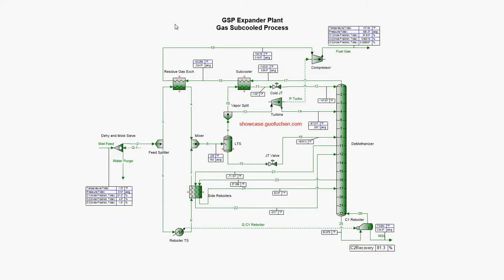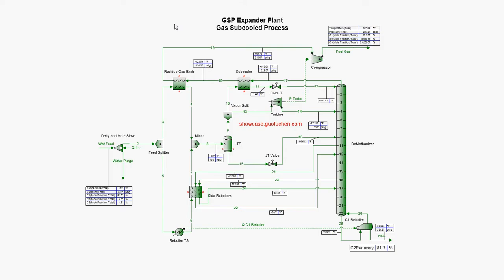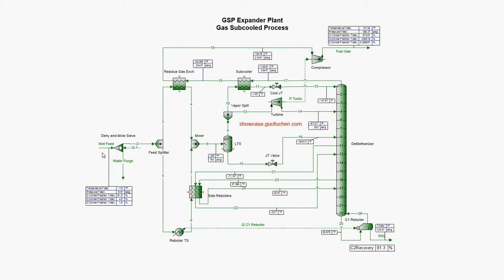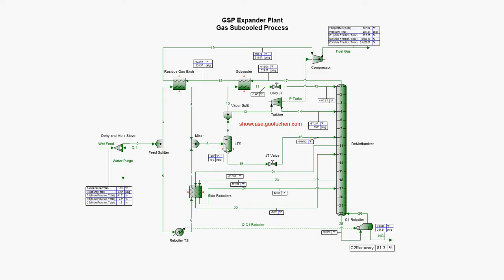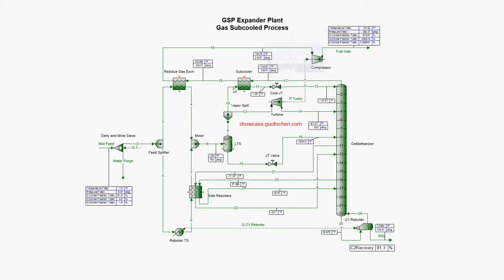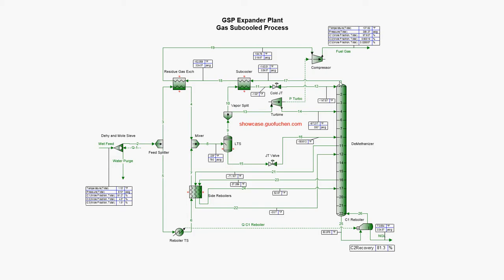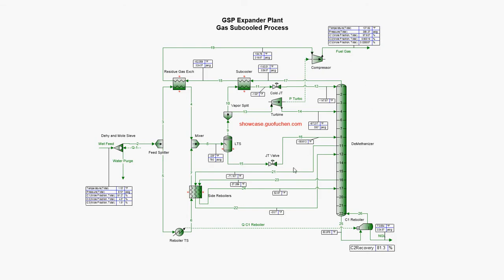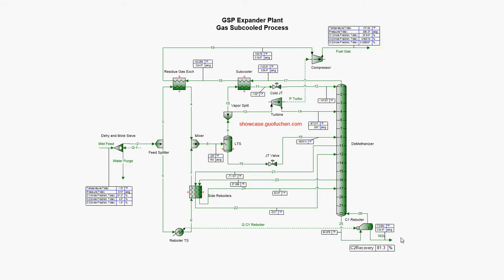An introduction to modeling GSP gas processing plants in ProMax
There are generally three kinds of gas processing plants to get Natural Gas Liquid NGL from natural gas. The first kind is the J-T plant, which is suitable for high pressure and rich gas. The second kind is the Mechanically Refrigerated Unit MRU. The third kind is called a "Cryo" plants, which utilize cryogenic turbo-expander to extract NGL from very lean natural gas. One common process of cryogenic plants is Gas Subcooled Process, GSP, which was patented by Ortloff Engineer, LTD in the late 1970's. This video will explain how you can model GSP in ProMax.

The wet natural gas is first dehydrated in the mole sieve to remove water to prevent ice formation in cryogenic conditions. Part of the feed is precooled in the "Residue Gas Exch" and the other part first goes through "C1 Reboiler" and then two "Side Reboilers" and then mix with the precooled portion at a temperature of about -28 F. Together the gas is fed into a "Low Temperature Separator" LTS. The liquid is sent to the DeMethanizer via a JT valve at a temperature of about -56 F. Part of the gas is expandeded in the turbo-expander to a temperature of -97 F before sending to the DeMethanizer. The power of the turbine is used to drive a compressor to boost fuel gas pressure. The other portion of the gas is introduced to the "Subcooler" before expanding to the DeMethanizer in the Cold JT valve. This is why the process is called a Gas Subcooled Process. With this subcooler, the ethane recovery can be greatly enhanced. As you can see, the lowest temperature of -148 F is created at the outlet of the cold JT valve.

From the top of the column, the residue gas is first used to subcool the reflux and then used to precool the natural gas feed after all the cold being recovered and then it serves as a fuel gas after compression. Streams 21 and 23 are withdrawn at the middle of the tower and both of them are reboiled in the side reboiler before returning to the tower. The reason of these two withdraws is to increase the ethane recovery.

NGL is extracted at the bottom of the reboiler. As you can see, in this example, 81.3% of ethane is recovered in this GSP process. There is no way for a J-T plant or Mechanical Refrigeration Unit to achieve such a high ethane recovery.

Thanks very much for watching this video. More interesting topics can be found at showcase.guofuchen.com